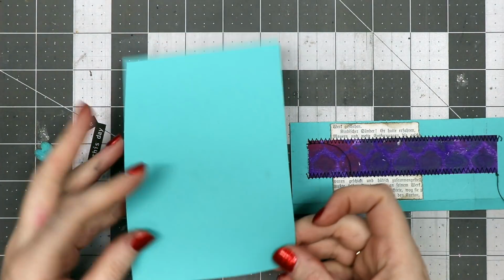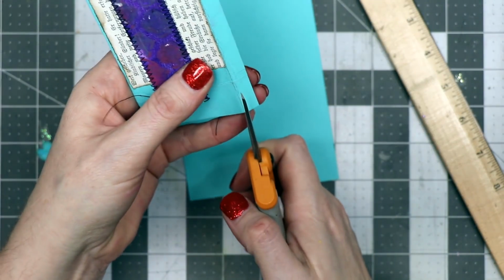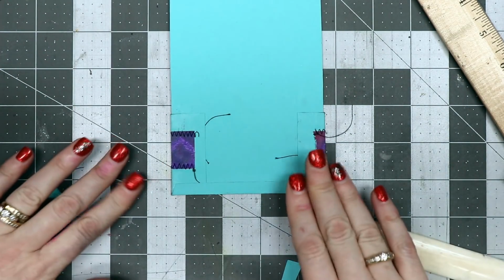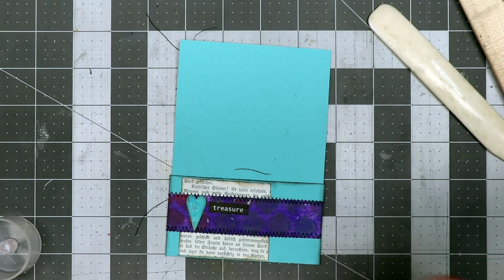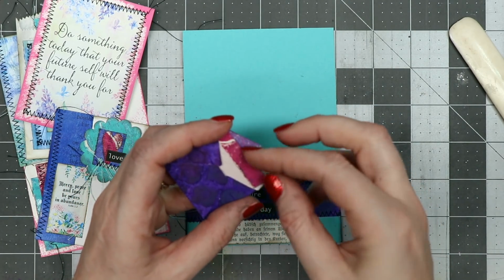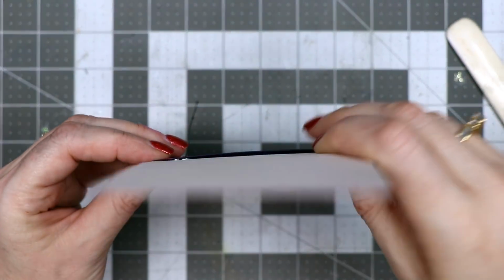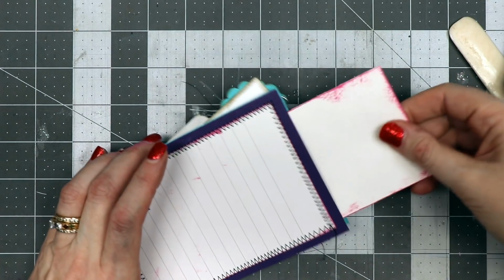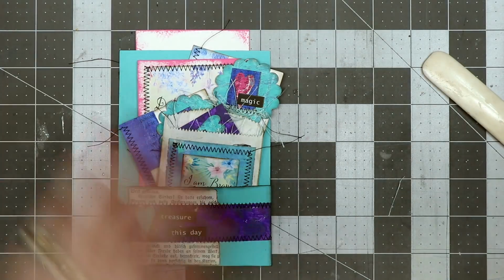Loaded Library Pocket Tutorial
Loaded Library Pocket Tutorial Day 8 of 12 Days of Junk Journal Gift Ideas. This is one of those great little gifts that you can add goodies into the pocket and then give as a gift. The recipient can then use the goodies in the pocket for journaling, or bookmarks and more.

Supplies used:
Cardstock Scraps
Handmade Embellishments

Make sure that you visit the other artists that have created tutorials. Look for other posts using the tag: 12daysofjunkjournalgiftideas.

Want to write to me? Here is my mailing address:
Linda Israel
818 W Main St
Yukon, OK 73099
USA